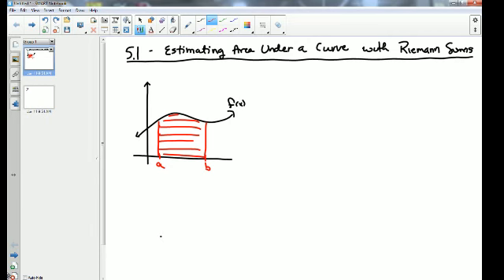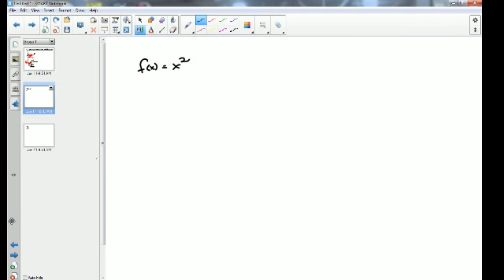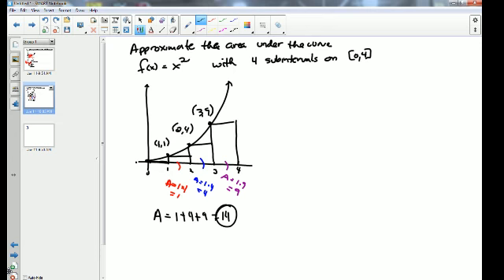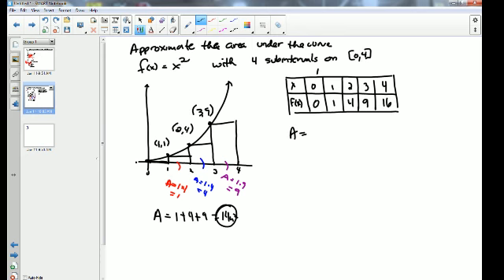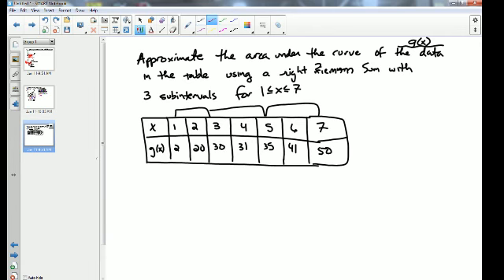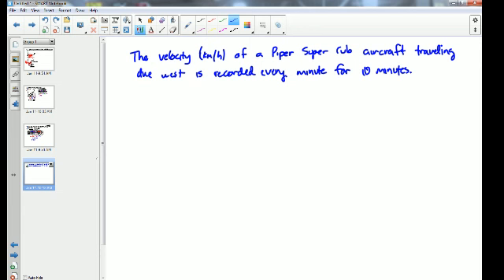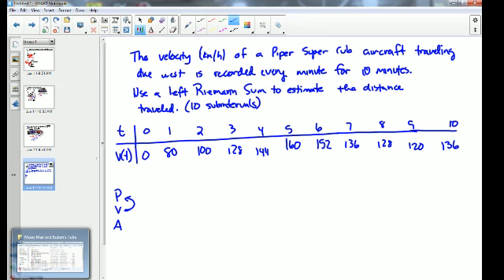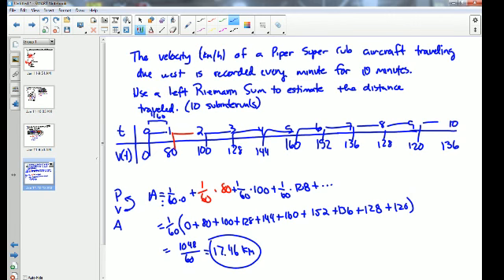Calculus AB Approximating Area Under a Curve Part 1 - Riemann Sums